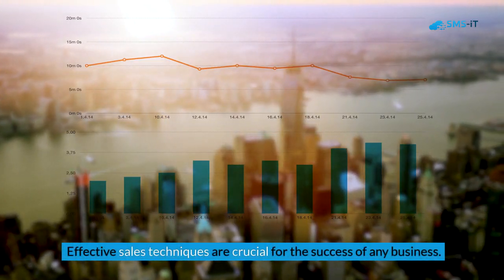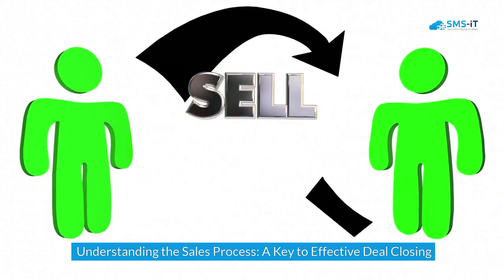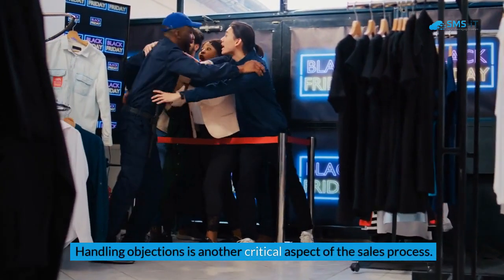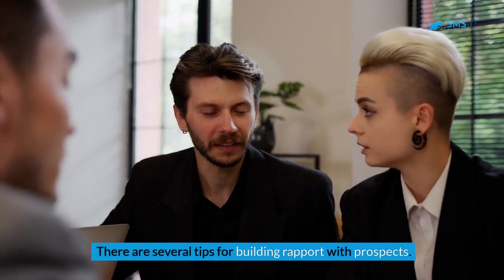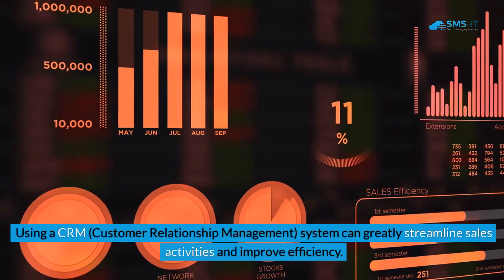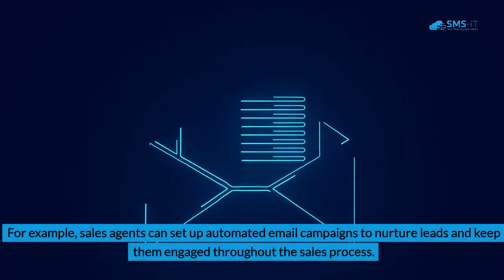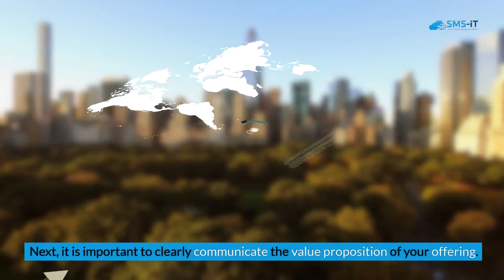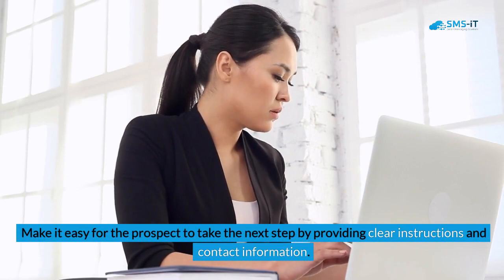SMS-iT CRM Best Practices for Sales Agents: Closing Deals Effectively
# Effective Sales Techniques: Strategies, Tips, and Best Practices for Success

Effective sales techniques are crucial for the success of any business. Whether you are selling a product or a service, having the ability to close deals and generate revenue is essential. In this comprehensive guide, we will explore various strategies and tips that can help sales agents improve their skills and increase their success rate. From understanding the sales process to building rapport with prospects, leveraging CRM systems, crafting compelling sales pitches, overcoming objections, creating urgency, negotiating effectively, following up strategically, measuring success, and continuous learning, we will cover a wide range of topics to provide comprehensive guidance for sales professionals.

## Key Takeaways

- Understanding the sales process is crucial for effective deal closing.
- Building rapport with prospects is an essential skill for sales agents.
- Leveraging “SMS-iT” CRM can streamline sales activities and improve efficiency.
- Crafting compelling sales pitches requires tips and tricks to capture the prospect's attention.
- Overcoming objections is a guide to handling common sales challenges and closing deals.

## Understanding the Sales Process: A Key to Effective Deal Closing

The sales process is a systematic approach that sales agents follow to move prospects through the different stages of making a purchase. Understanding this process is crucial for effective deal closing. The stages of the sales process typically include prospecting, qualifying leads, making a presentation or pitch, handling objections, closing the deal, and following up.

To navigate each stage effectively, it is important to have a clear understanding of the goals and objectives at each step. For example, during prospecting, the goal is to identify potential customers who may be interested in your product or service. This can be done through various methods such as cold calling, networking events, or online lead generation.

During the qualifying stage, it is important to determine if the prospect has a genuine need for your product or service and if they have the budget and authority to make a purchase. This can be done through effective questioning and active listening.

Making a compelling presentation or pitch is crucial for capturing the prospect's interest and showcasing the value of your offering. This requires thorough preparation and tailoring your message to address the specific needs and pain points of the prospect.

Handling objections is another critical aspect of the sales process. Prospects may have concerns or doubts that need to be addressed before they are willing to make a purchase. Effective objection handling involves active listening, empathy, and providing relevant information or solutions to alleviate the prospect's concerns.

Closing the deal is the ultimate goal of the sales process. This requires effective negotiation and persuasion skills to reach an agreement that is mutually beneficial for both parties.

Finally, following up with prospects after the sale is crucial for building long-term relationships and maximizing future sales opportunities. This can be done through strategic follow-up emails, phone calls, or personalized messages.

## Building Rapport with Prospects: An Essential Skill for Sales Agents

Building rapport with prospects is a crucial skill for sales agents. Rapport refers to the connection and trust that is established between a salesperson and a prospect. When prospects feel comfortable and trust the salesperson, they are more likely to engage in meaningful conversations and consider making a purchase.

There are several tips for building rapport with prospects. First, it is important to be genuine and authentic. People can sense when someone is being insincere or trying too hard to make a sale. Building rapport requires being yourself and showing genuine interest in the prospect's needs and concerns.

Active listening is another important aspect of building rapport. By actively listening to the prospect's needs and concerns, you can demonstrate empathy and understanding. This helps build trust and shows that you genuinely care about finding the right solution for the prospect.

Finding common ground with the prospect can also help build rapport. Look for shared interests or experiences that you can connect on. This can create a sense of familiarity and make the prospect feel more comfortable engaging in conversation.

Using positive body language and non-verbal